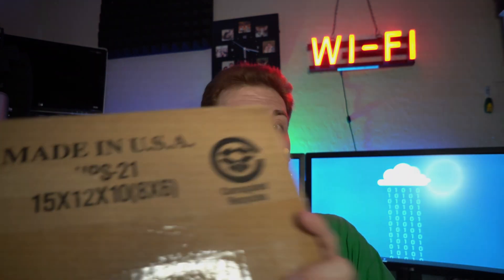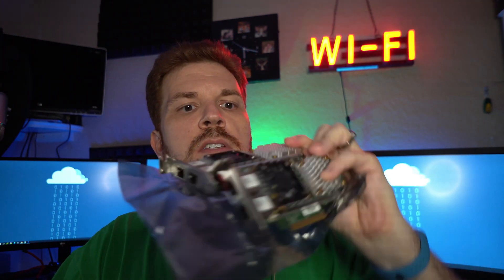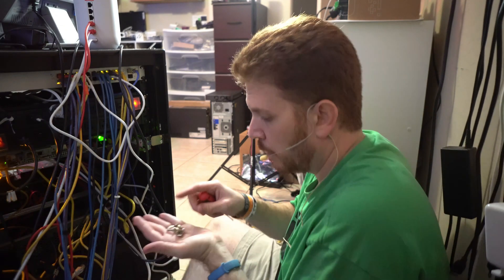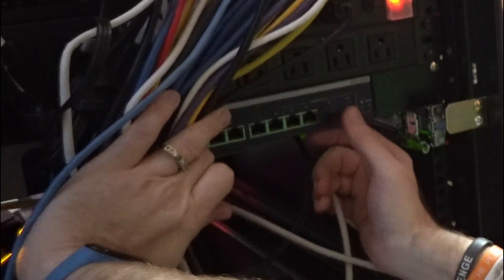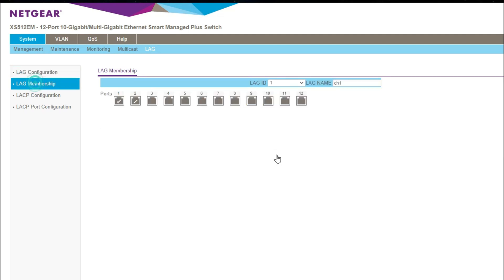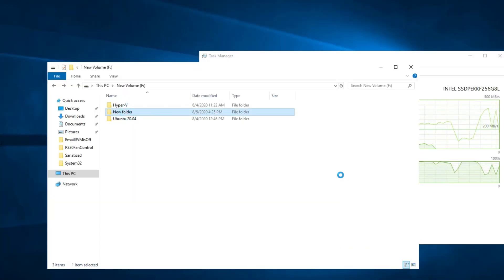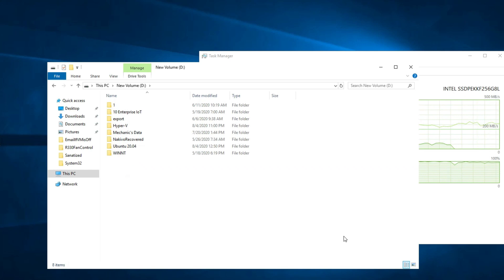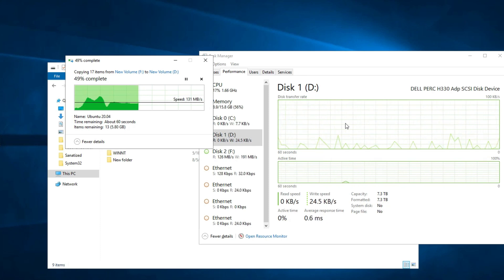home 10 gig network upgrade for cheap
97% 9.79K/10K

So I accidentally bought a home 10 gig network upgrade for cheap which is a netgear switch
XS512EM - 12-Port 10-Gigabit/Multi-Gigabit Ethernet Smart Managed Plus Switch. I made an offer on eBay for it that I didn't expect the seller to accept and they DID! I paid a fraction of the price for this switch, but if you are on a super tight budget you can just buy 2 of the dual port 10GBe network adapters and connect them together between 2 systems and since the cards are 2 ports each you could connect 3 systems together all with 10 Gigabit connectivity. You may think that 10gb RJ45 or 10gb SFP+ is complete overkill and for regular home users and I would agree, BUT if you are like me and use network storage across multiple machines then the time savings will pay for itself very quickly.

Here's the network adapters:

Here's the sellers info:

If you buy some network adapters from them send them a message asking if they can hook up up with any deals and that Shiny Tech Things on YouTube sent you.

Now because these are server cards they do have a BIOS that boots when you start up your system. Depending on your motherboard you may or may not be able to disable this. If you cannot disable it then it just adds a little time to your boot process. But compared to consumer workstation cards that cost 4X as much, it's something that I can live with.

home networking 101 - Your network will always be as slow as you slowest component. In this networking tutorial you will see very high speeds well over what most home and business networks have. In this networking tutorial for beginners you will see unboxing of the NetGear XS512EM  managed switch, installing into a server rack as well as a networking tutorial of the basic configuration of the switches in my server rack and then on to some throughput tests on my 10gbe home network and a glimpse into my home network setup.

0:00 - Beginning - networking tutorial for beginners using a 10gb network switch
0:23 - Unboxing the cheap 10gbe 10Gb RJ45 and sfp+ 10 gigabit switch
1:05 - Thanks to Premier Servers on eBay for discounted pricing on 2 NICs to help me build my home 10 gig network upgrade for cheap
1:24 - Amazon CAT7 RJ45 cables for 10Gbe speeds ( 10Gb RJ45 / 10Gbe RJ45 )
2:07 - Installing the Netgear XS512EM managed switch in my home network setup( 10 Gigabit ethernet )
3:34 - Combo ports on the XS512EM - 12-Port 10-Gigabit/Multi-Gigabit Ethernet Smart Managed Plus Switch
4:21 - Configuring UniFi and Netgear switches for LAG / LACP Link aggregation
5:01 - File copy speed test over the cheap 10gbe switch
5:58 - Cheap Intel NVMe local file copy test
7:11 - File copy speed test from NVMe to 4X4TB drives in RAID 5 using a Dell PERC H330 RAID controller
8:30 - End of video and credits